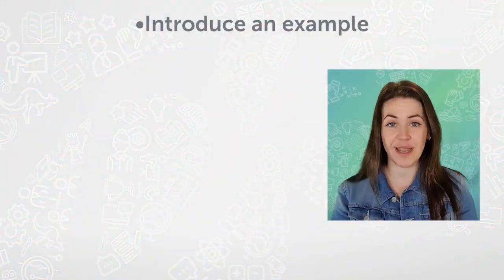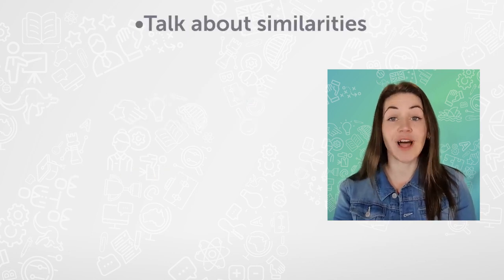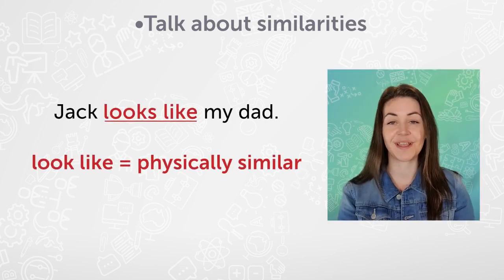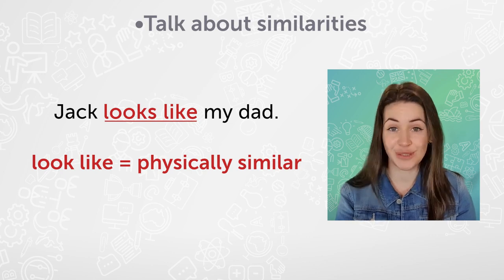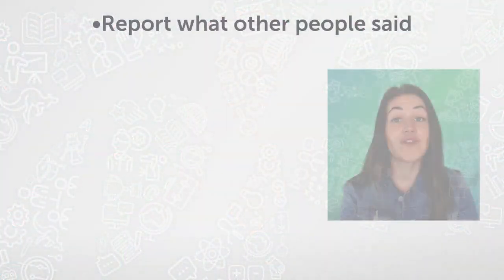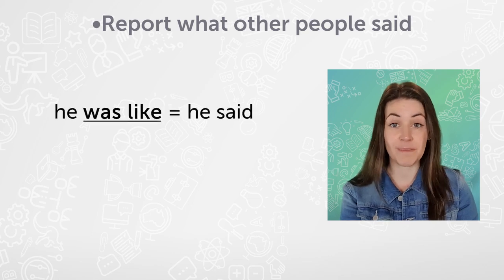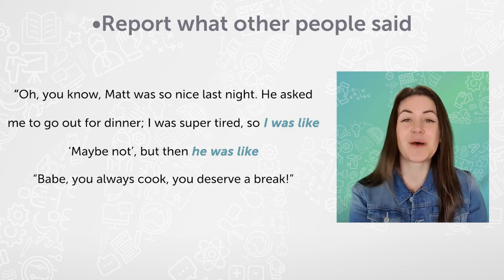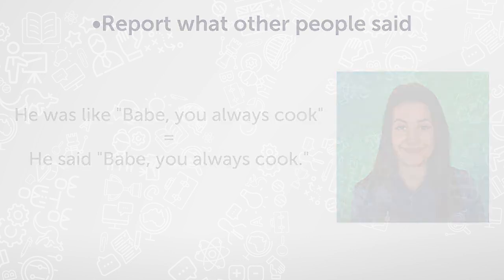How to use the word LIKE in English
How many times do you hear “like” in a conversation?! Sooooo many, right? Watch this video to find out why.